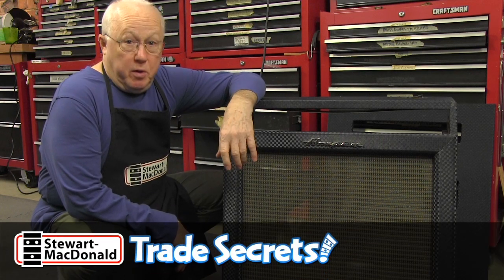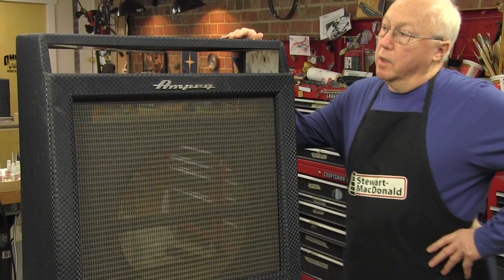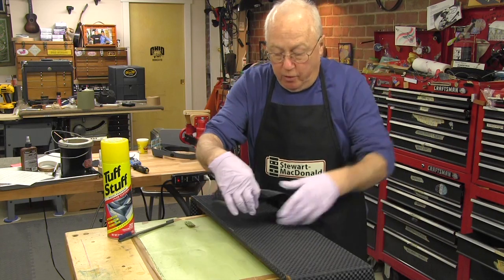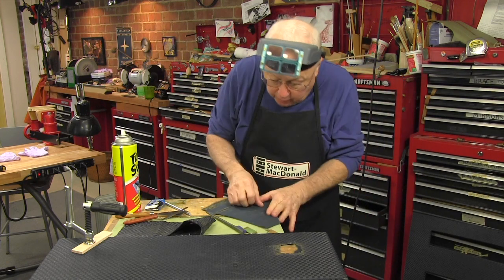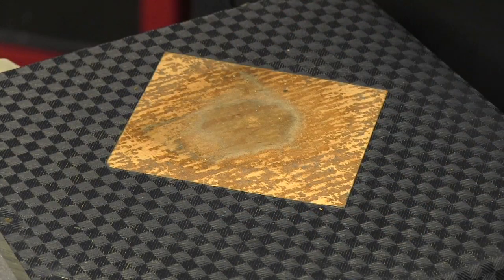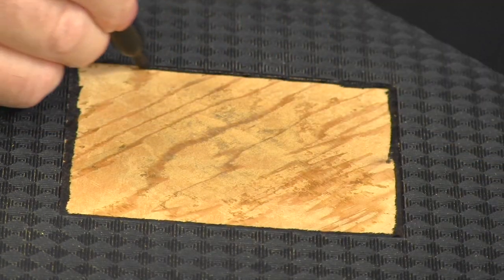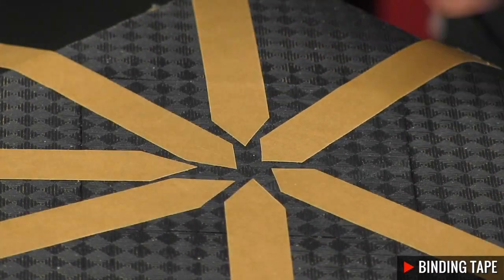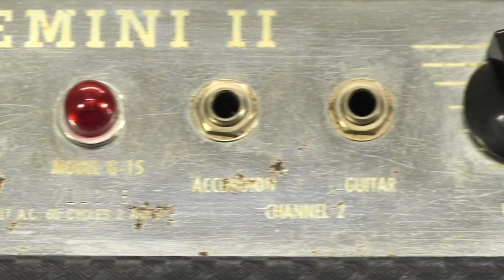Refurbishing a 1964 Ampeg Gemini II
Over fifty years, this amp’s seen a lot of gigs and garages. Dan Erlewine’s fixing it up for a friend who wants to play it again. While the amp’s out for repair, Dan patches the torn up blue diamond tolex.

This 1964 Ampeg Gemini II is 30 watts into a single 15. Dan used to gig through this same model after seeing BB King using it in a small club in 1967.